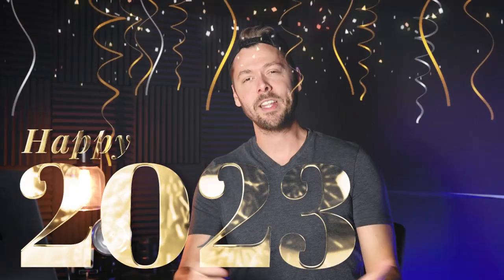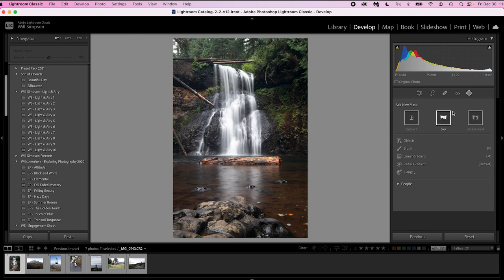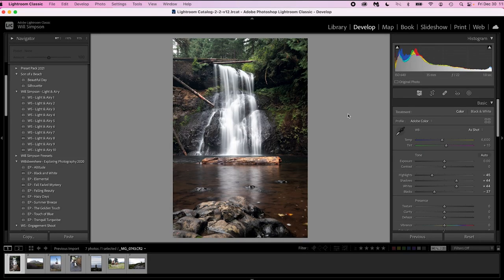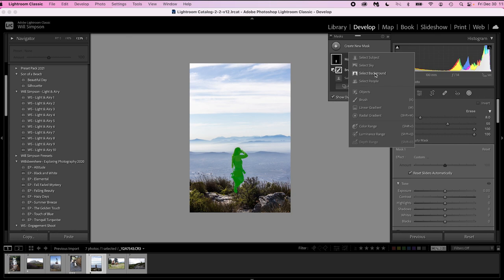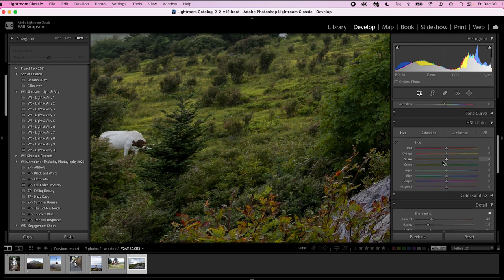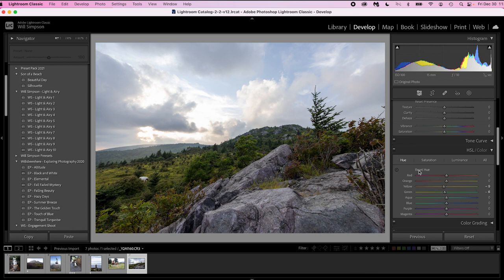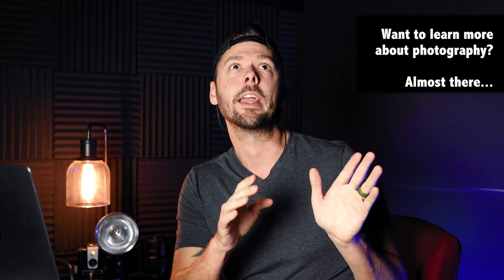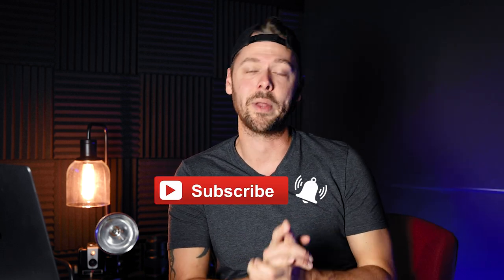TOP Lightroom HACKS of 2022 | HAPPY NEW YEAR!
Handle Contracts, Credit Cards, Invoices and more with: Honeybook for $1/mo for 8 months!!!

Happy New Year and welcome to 2023! This year is going to be amazing, and we are starting it with a look back at the top Lightroom Hacks of 2022. Adobe came out with so many incredible Lightroom updates that editing has never been so easy.

In this video I cover 9 of the best Lightroom Classic editing tips and tricks that will make your photo editing so much faster, easier and just overall more exciting!

My Gear:
Prime Lenses:
Canon:
Sony:
50 mm
85 mm
Nikon:
50 mm
5-1 Light Reflector